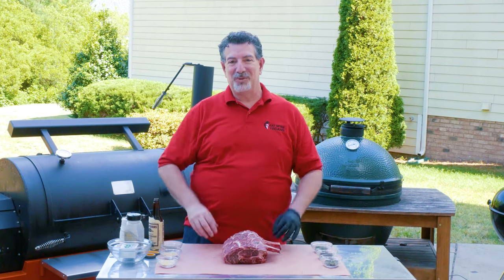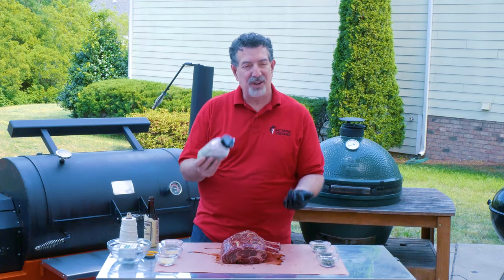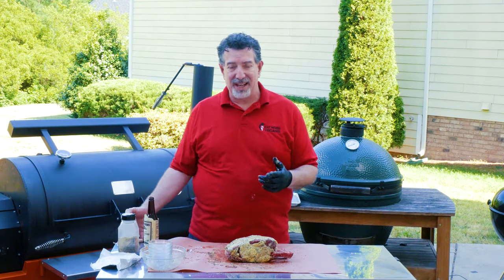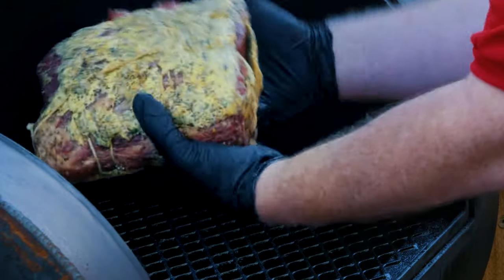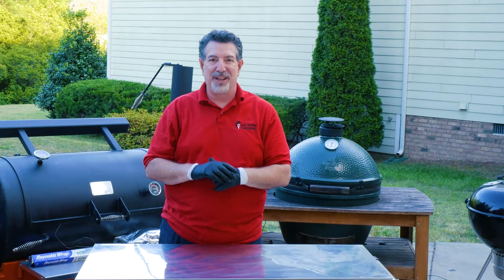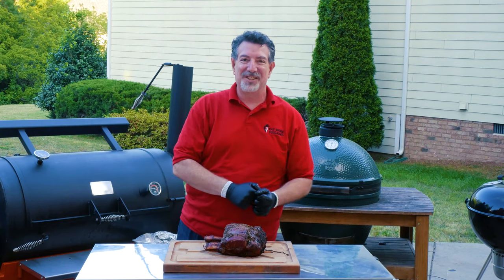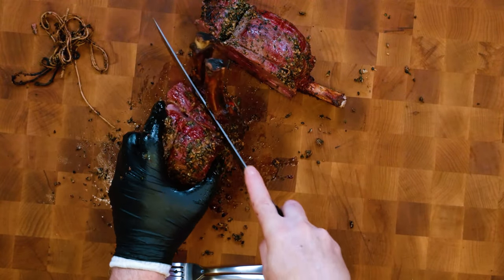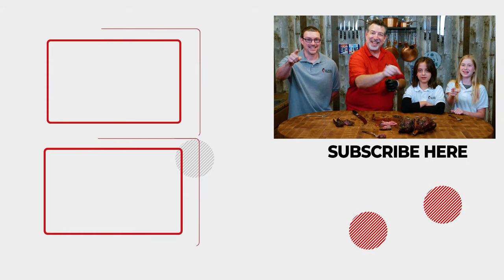This Prime Rib Might be the Most Amazing Steak I’ve Ever Made!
Prime Rib - the Holy Grail of Steak Roasts. And oh boy this one was Amazing! And wait until you see me slice it open! After this, watch how I Reverse Seared a Chateaubriand (Beef Tenderloin Roast)!

💰 Save 10% on Prime Rib (and everything else from Meat N’ Bone!) with Coupon EMV10

Welcome to the Amazing Steaks video series from Eat More Vegans! In this series I share my tips, techniques and secrets to making unique and interesting steaks. From monster Cowboy and Tomahawk Steaks to Chateaubriand and Prime Rib - and even videos where I cook Dry Aged Steaks infused with Whiskey and Rum!

🍖 Meat N' Bone: Japanese A5, American & Australian Wagyu, Iberico Pork, Heritage Lamb

🥘 Other Great Food Purveyors:
🍖 American Wagyu Beef (Esp. Brisket), Kurobuta Pork - Snake River Farms